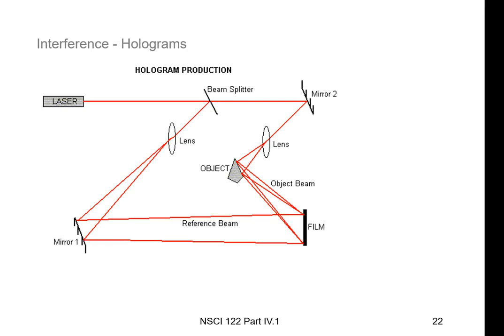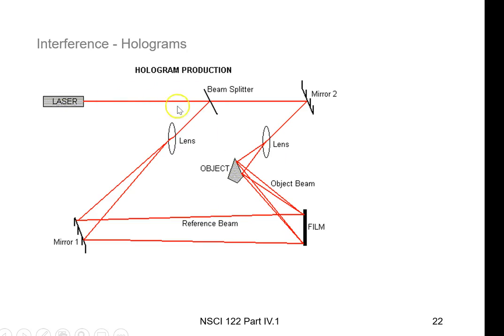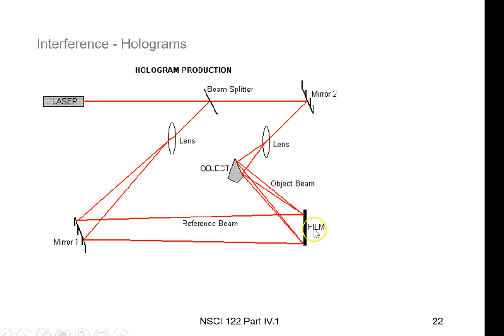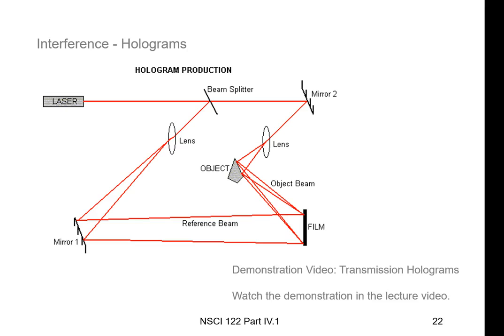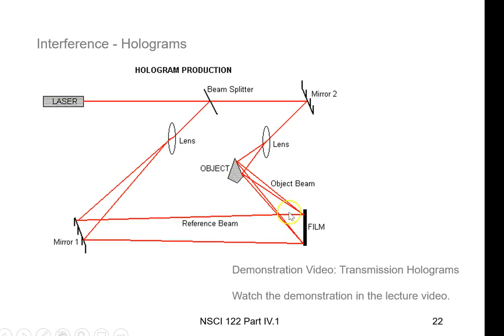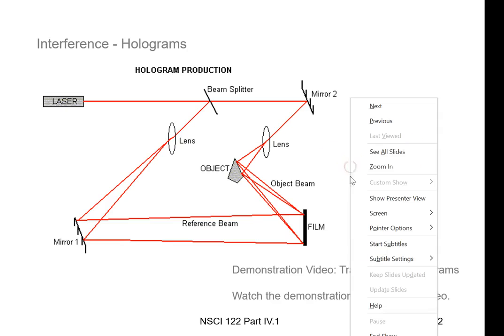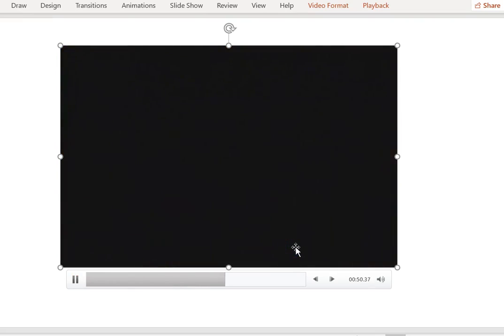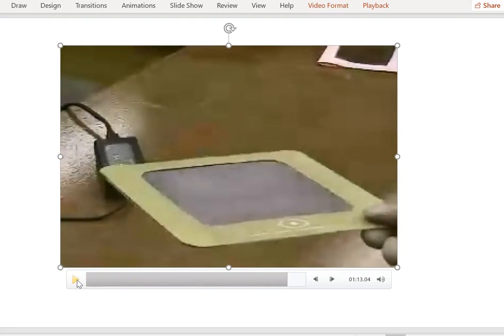122PartIV.1 video6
holograms